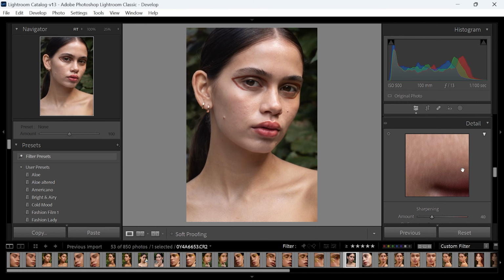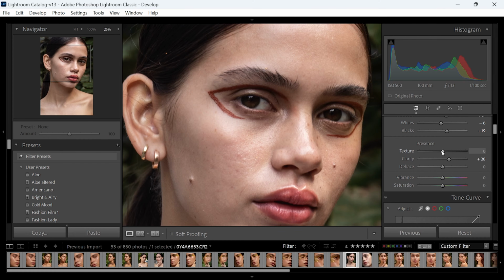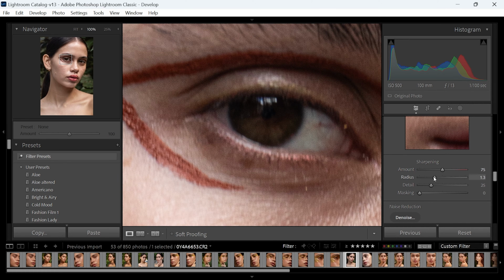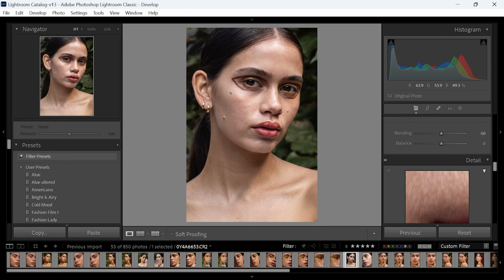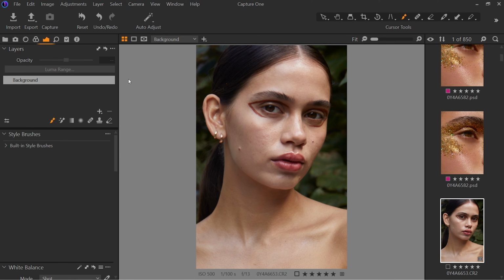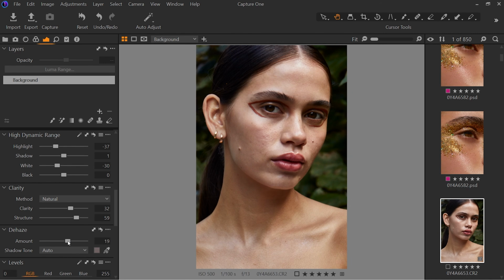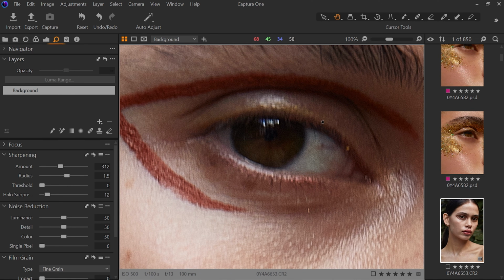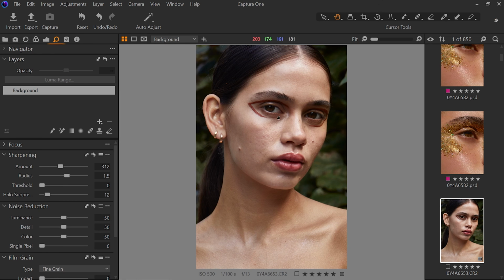How to Fix Blurry Photos in Lightroom and Capture One [Beginners Tutorial w/ Comparison]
Hey everyone!

Today's tutorial is all about how to fix blurry photos in Lightroom and Capture One. I thought I'd run through some really simple adjustments that you can apply to blurry images & help regain a bit of detail.

This tutorial also shows a comparison of sharpening photos in Lightroom vs sharpening photos in Capture One. I thought it might be interesting to see the final product in both programs!

My Courses & Coaching ⬇️

🖊 My Domestika Course - Retouching for a Diverse Range of Skin Tones

🎥🤳Need an Instagram, TikTok or Pinterest social media planner? ✨📷

~CAMERAS~
📸 Canon 5D Mark IV (Main Camera)

~LENSES~
📷 Canon 24-70mm f2.8L

~AUDIO~
🎤 Blue Yeti Desk USB Mic